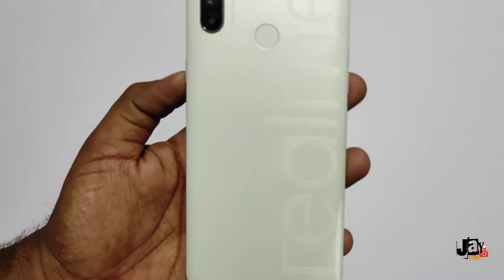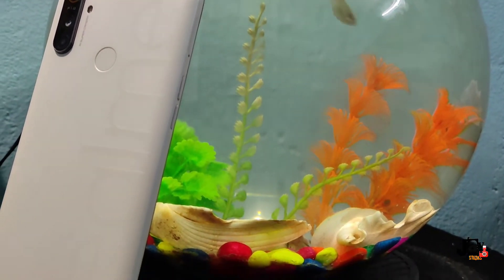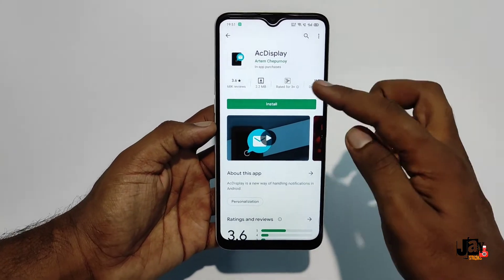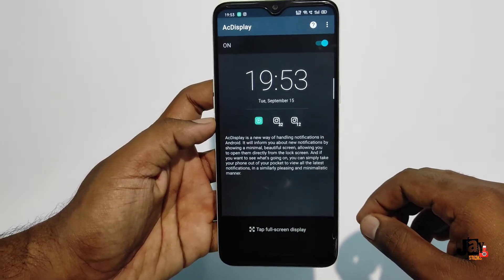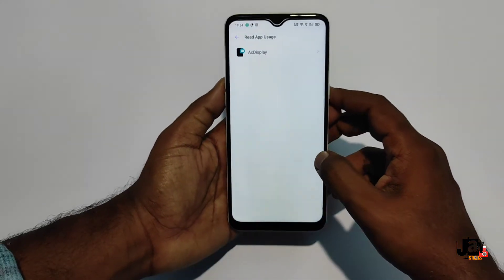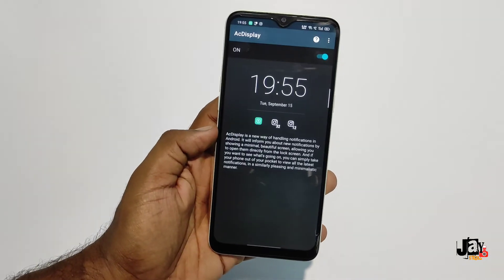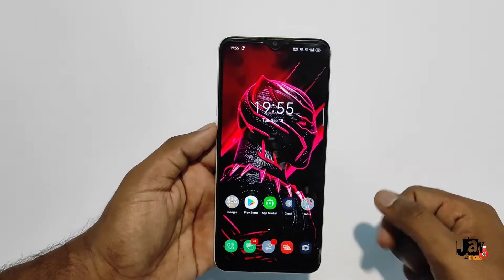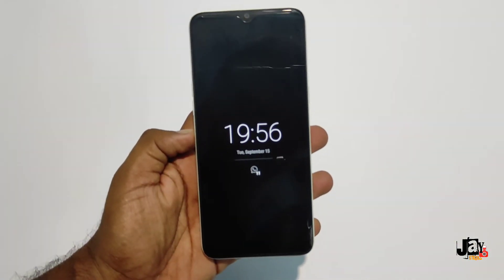How to enable Always On Display in Realme Narzo 10A | Ambient Display in Realme Narzo 10A